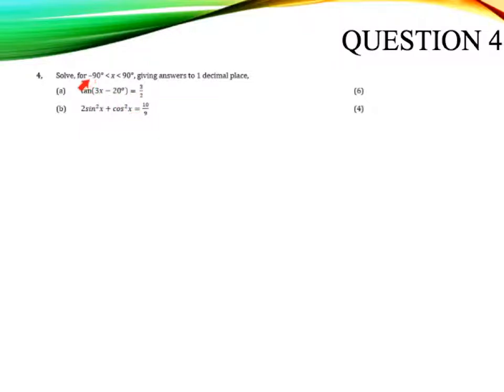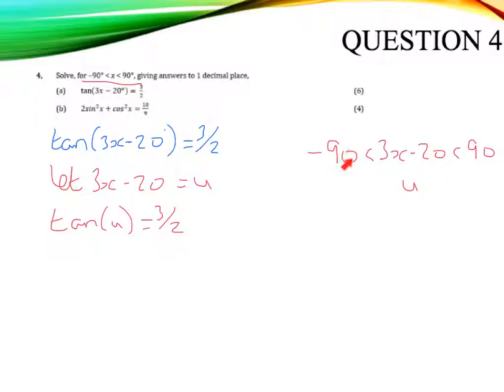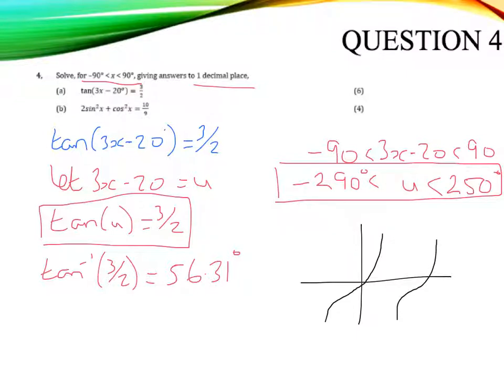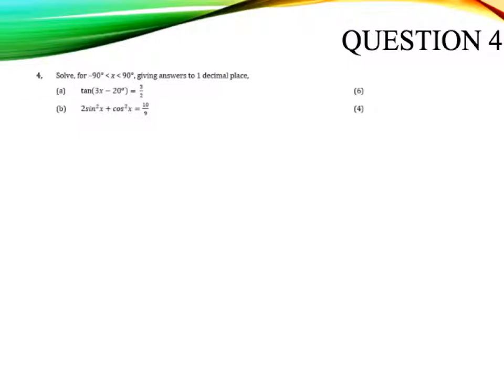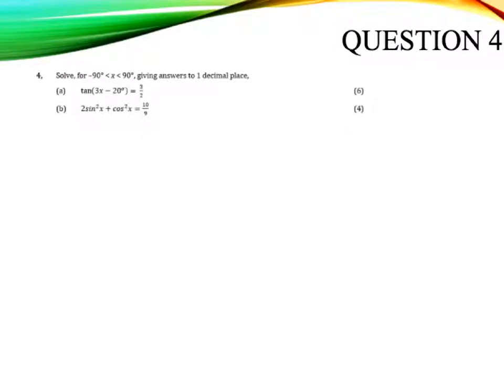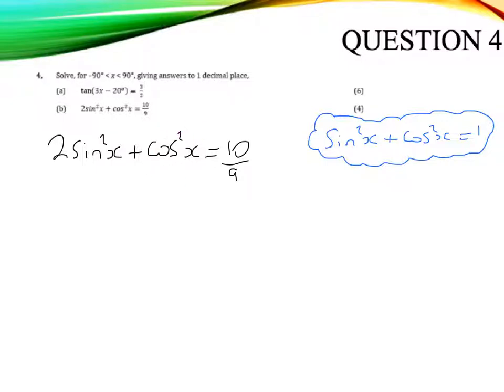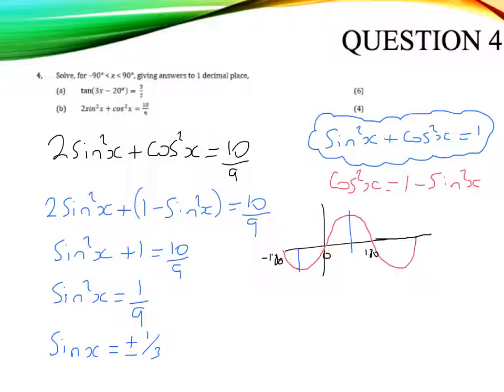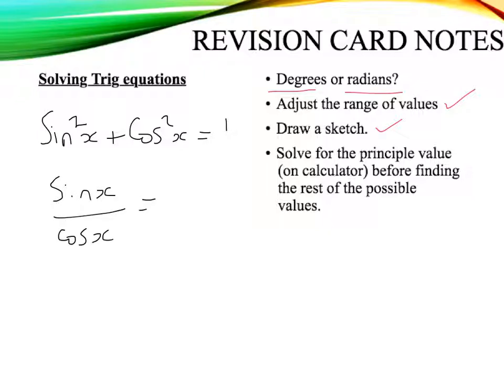Core 2 practice paper 1 - Q4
Solving trig equations. How to do question 4 from the THS core 2 practice paper 1, which can be downloaded